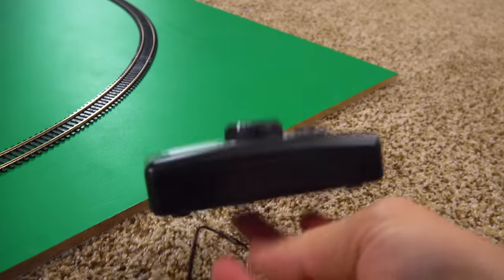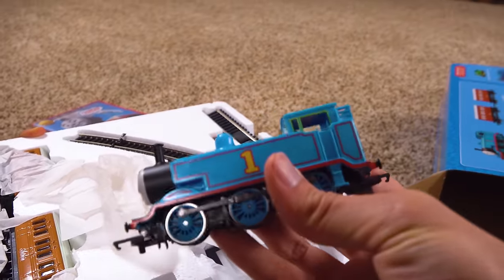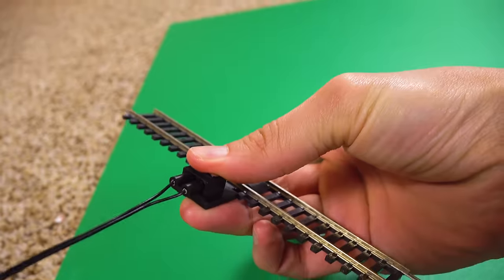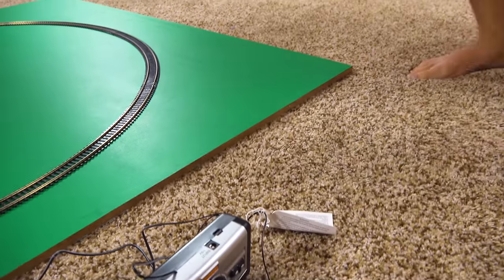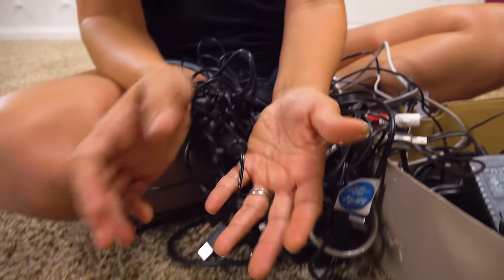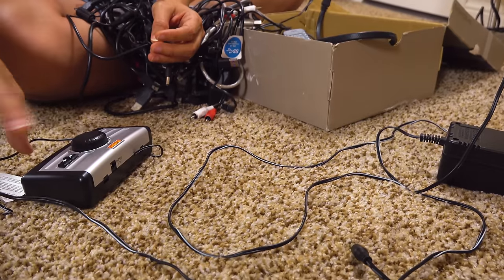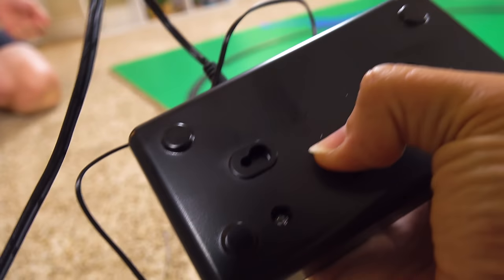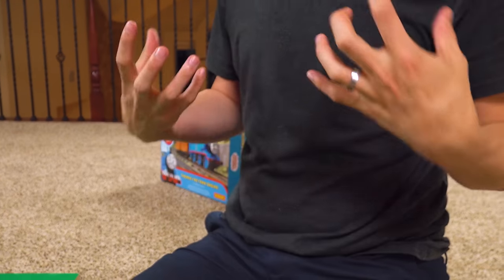HORNBY BACHMANN POWER MOD FAIL?! Thomas and Friends Fun Toy Trains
Today on Izzy's Toy Time we're playing with a new Hornby Thomas and Friends trainset! We may even like these more than Bachmann! Our family had so much fun playing with these toy trains ! Check out this POWER MOD FAIL! THIS CAME FROM THE UK! DIFFERENT OUTLETS!